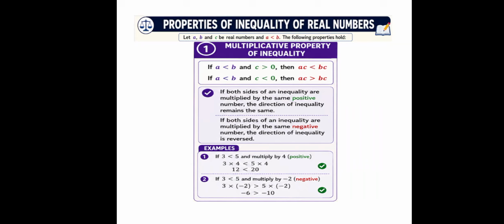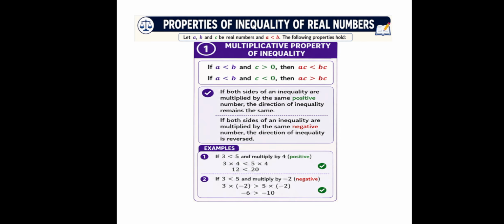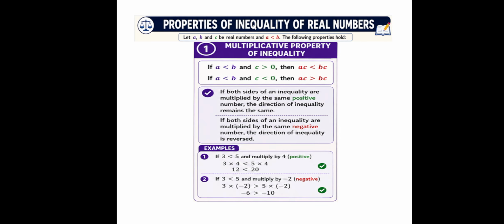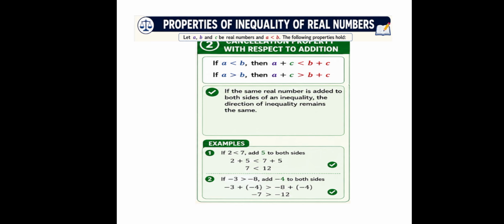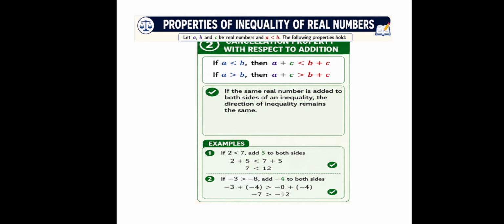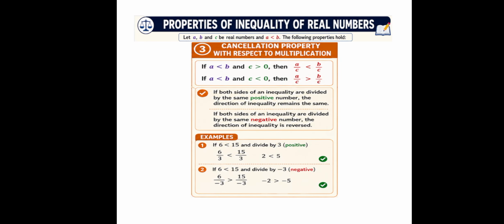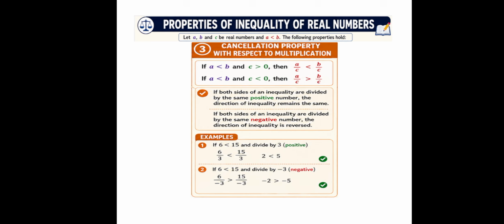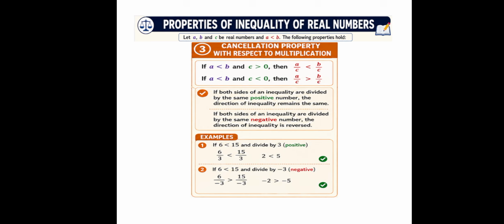Properties of inequality of real numbers part (b)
The properties of the Real Number System is useful when working with equations, functions and formulas in Algebra. In addition, they can be used to help, explain or justify solutions.
In this video the  properties of inequality of real numbers has been  defined,  the inequality properties multiplicative property , cancellation property with respect to addition, cancellation property with respect to multiplication.